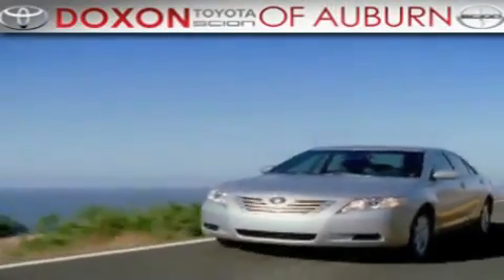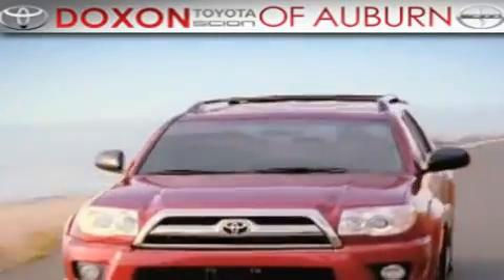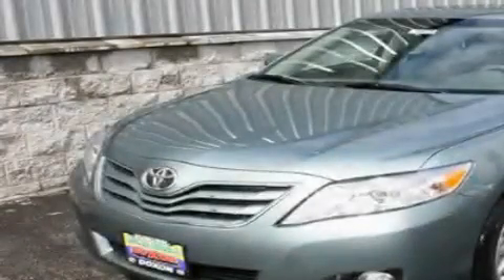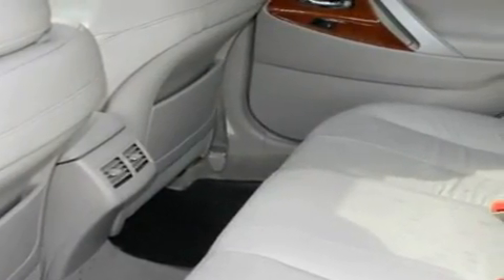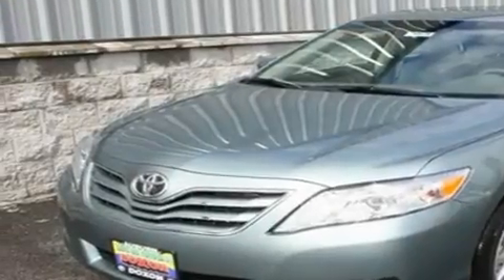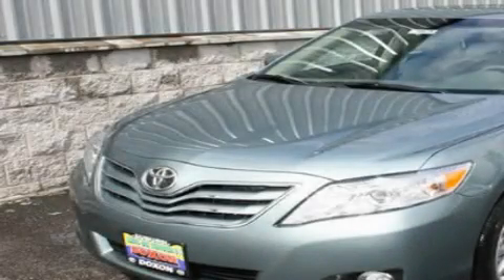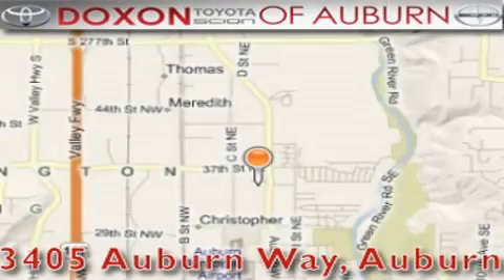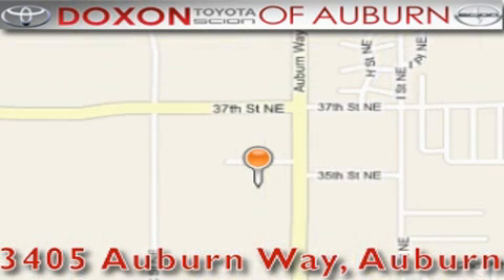2011 Toyota Camry Renton WA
Year : 2011
 Make : Toyota
 Model : Camry
 Engine : 2.5L
 Trans . : Automatic
 Exterior : Aloe Green Met
 Miles : 50
 Interior : Gray
 Stock : 6625

 2011 Toyota Camry Auburn WA